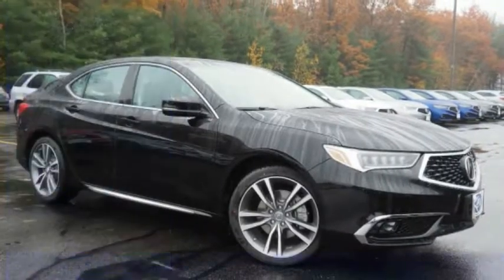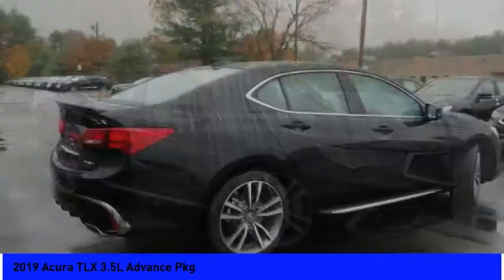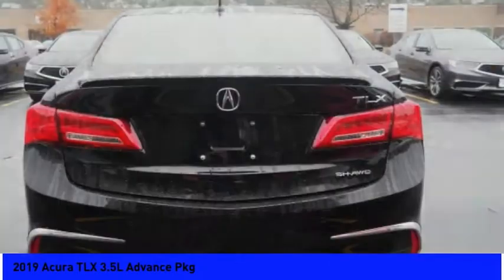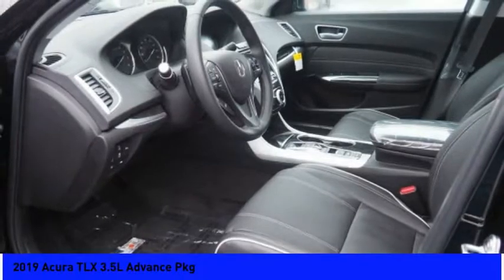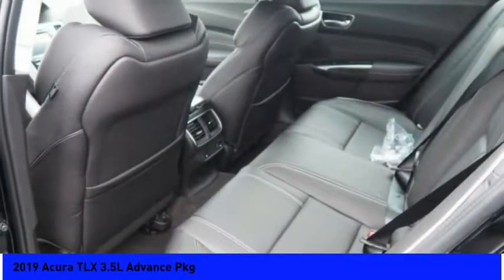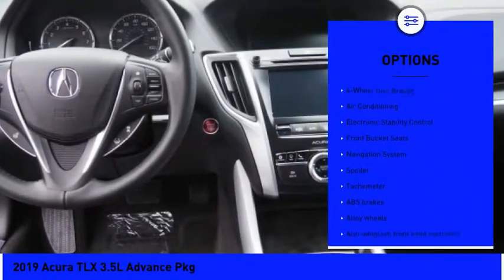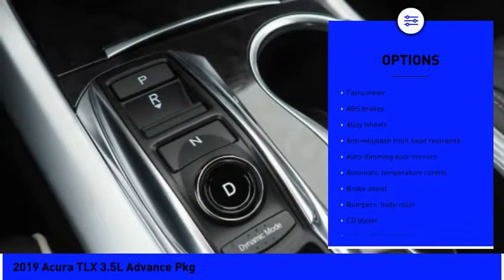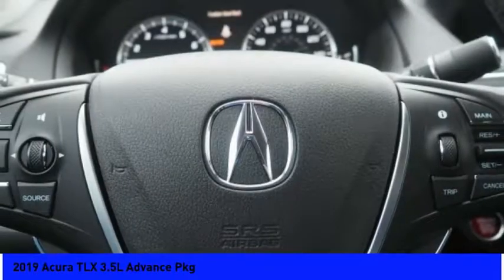2019 Acura TLX 2019 Acura TLX 3.5L Advance Pkg 4233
2019 Acura TLX 3.5L Advance Pkg

Sunnyside Acura
482 Amherst st

Black 2019 Acura TLX 3.5L Advance Pkg AWD AWD 9-Speed Automatic 3.5L V6 SOHC VTEC 24VbrbrRecent Arrival! 29/20 Highway/City MPG**